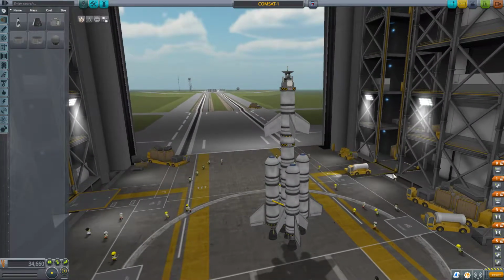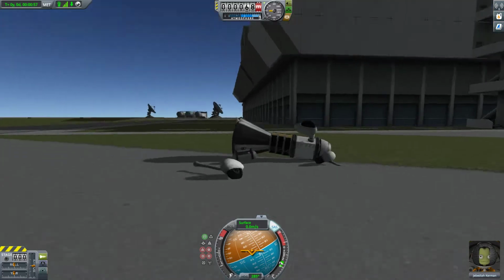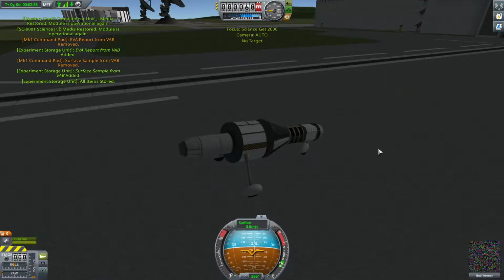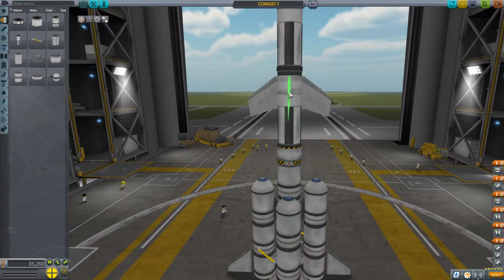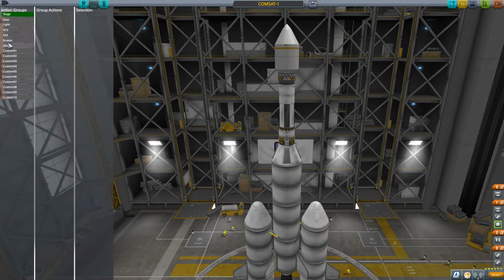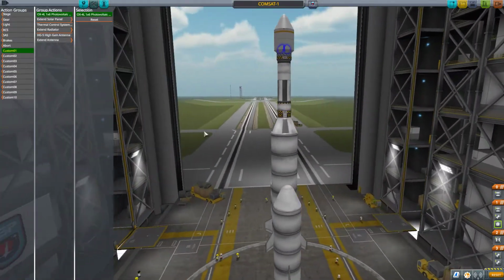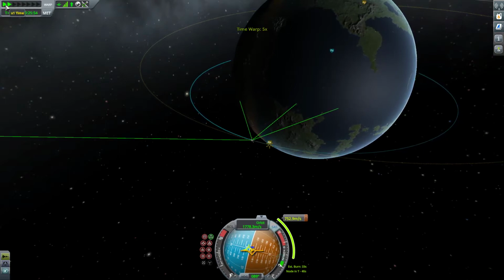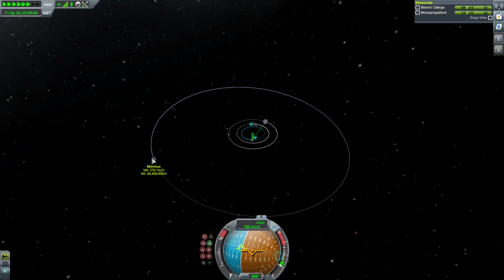Kerbal Space Program: Pt-6 (We Boldly Go.....)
We continue our exploration of the Kerbal System.